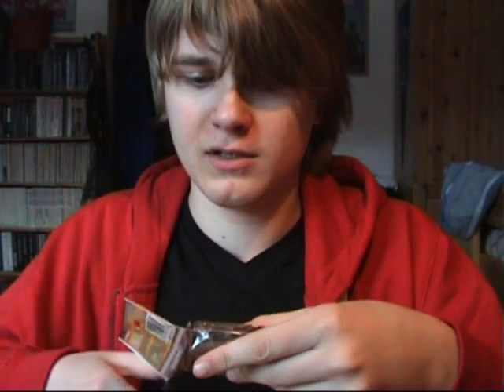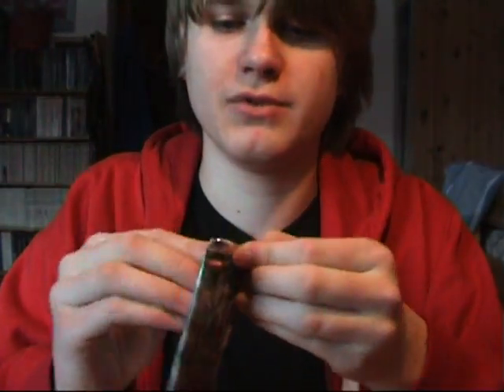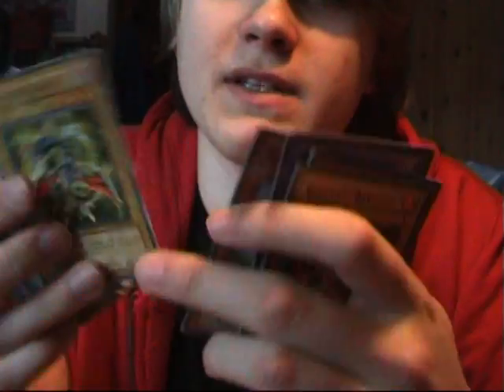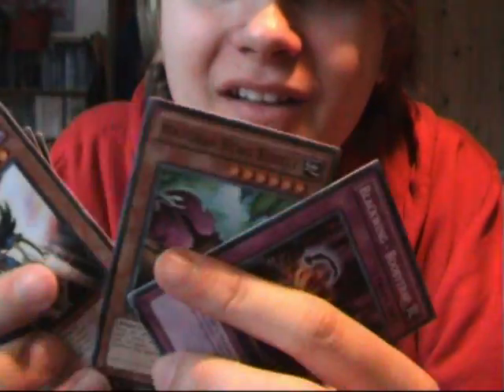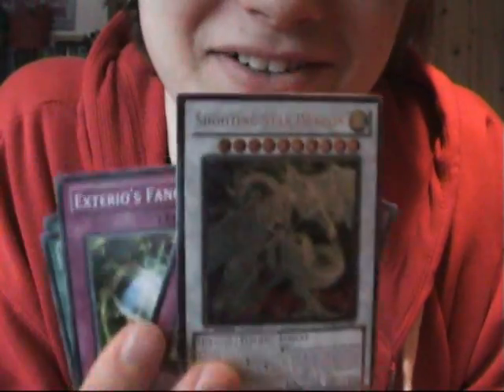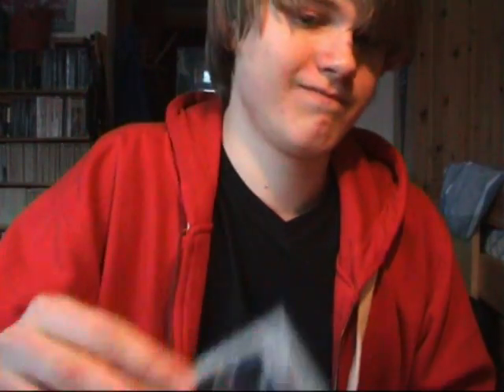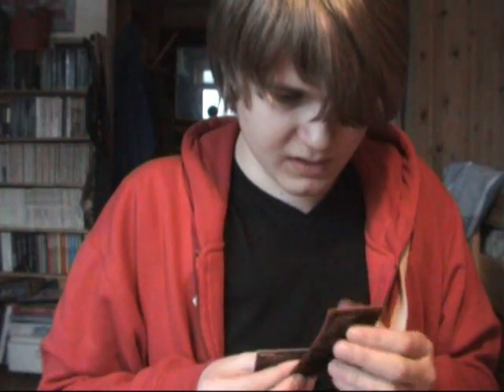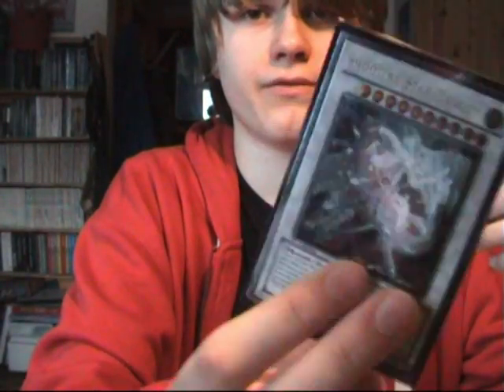Yu-Gi-Oh! Boosters and Sleeves Opening feat. My Face XD (Awesome pulls!)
Me opening up another Yu-Gi-Oh! Card order. :-)